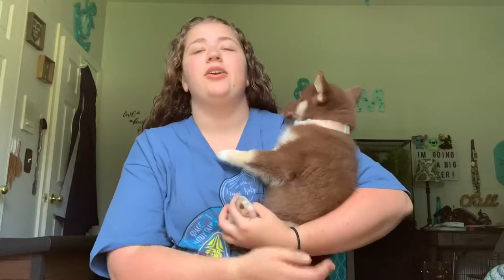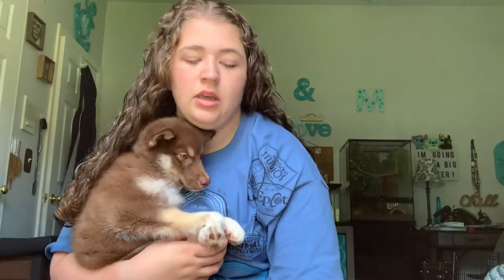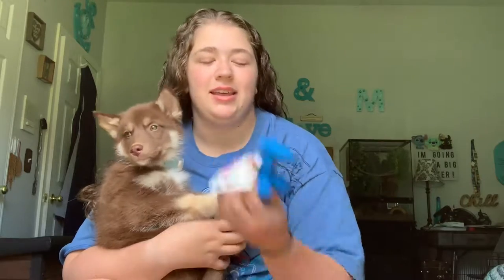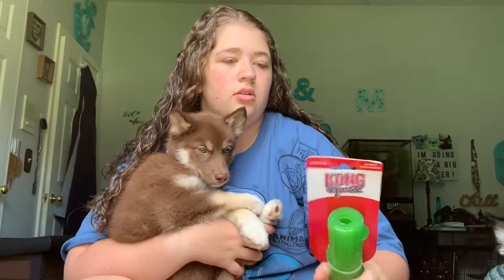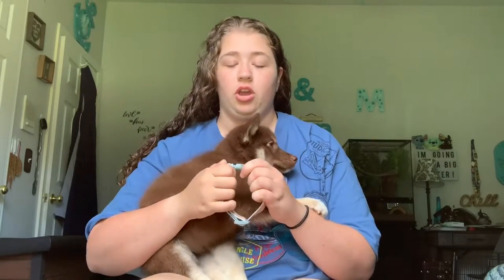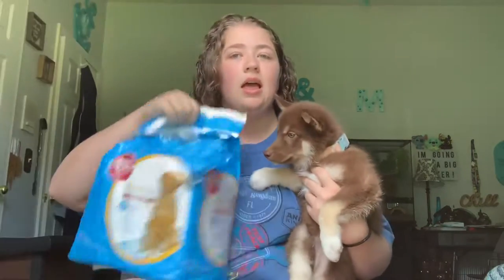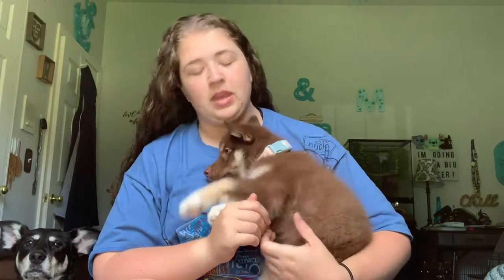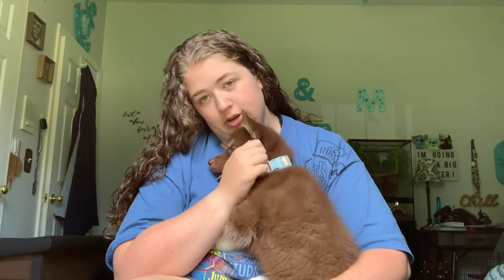New puppy hall | my Siberian Husky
- Meet Aspen 💕 we are already so in love with her and can’t wait to document all of our adventures together.

~ Cheyenne 💙